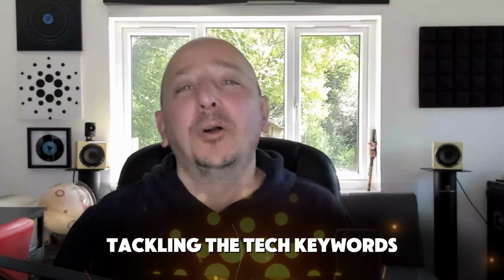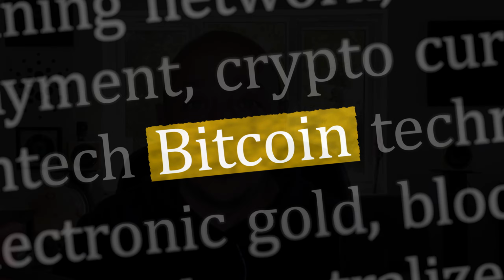A Guide To Whitepapers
A beginner-friendly guide to understanding crypto white papers.
This video breaks down what white papers are, why they matter, and how to read them without getting overwhelmed. Whether you're new to crypto or just want to sharpen your skills, you'll learn how to spot real value, avoid scams, and navigate the essentials with confidence — no technical background needed.

0:00 - Intro
1:09 - What is a White Paper?
2:01 - Why are White Papers Useful?
3:05 - How to Start Reading a White Paper?
3:55 - Key Parts to Check Out
5:11 - Tackling the Tech Keywords
6:13 - Wrapping Up and Next Steps
6:36 - Outro

You can support Adapulse by delegating to;
Swag Stake Pool - SWAG
Zod Pool - ZOD
ATM Stake Pool - ATM